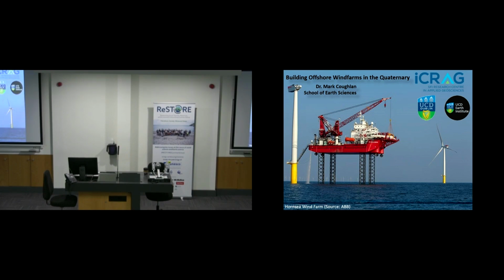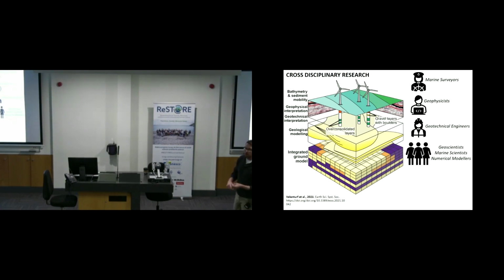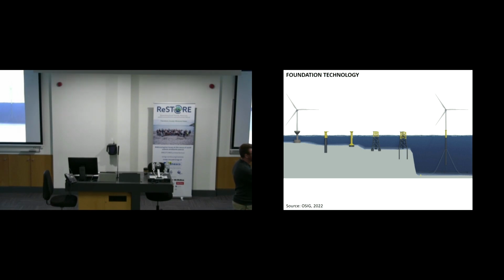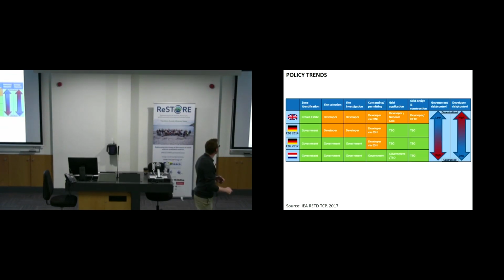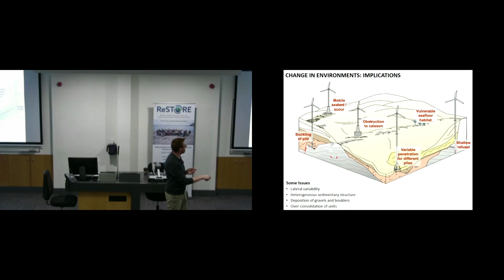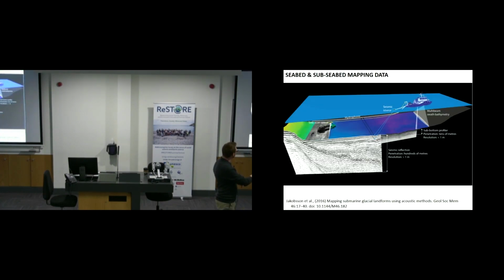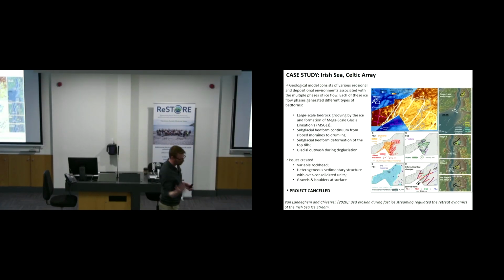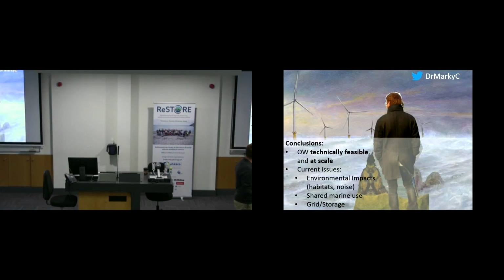ReSToRE 3: Dr Mark Coughlan - Building Offshore Windfarms in the Quaternary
The urgent need to decarbonise our energy system has driven the expansion of offshore windfarms across the world. Siting the infrastructure for these major projects (e.g. turbine foundations and electricity cables) requires a detailed understanding of the seafloor, including the nature of sediments found there, its subsurface structure and current dynamics. These factors are strongly influenced by an area's geological history and also play into the rich set of ecosystems and habitats we find at the seafloor. This talk explores some of the key geological, environmental and engineering considerations that go into building offshore wind turbines.

The 2024 ReSToRE international summer school took place from 1 to 5 July at University College Dublin. It brought together 45 early-career participants and 8 expert mentors from 11 developing and 9 developed countries. The theme of the summer school was "Transitions: Society, Wind, and Water," aiming to foster interdisciplinary and global discussions on Earth's resources.

During the program, a series of public talks were presented and are now available online. Special thanks to @marineinstituteIRL for sponsoring Mark's talk through their “Networking & Marine Research Communication Awards 2024.”

Jointly organized by iCRAG SFI Research Centre in Applied Geosciences and the International Union of Geological Sciences (IUGS), the summer school was held with the patronage of UNESCO.

Mark is an Ad Astra Fellow at the School of Earth Sciences and a Funded Investigator at iCRAG the SFI Centre for Research in Applied Geosciences.